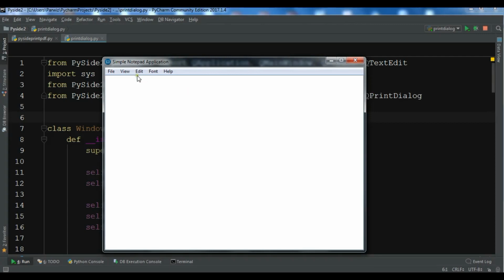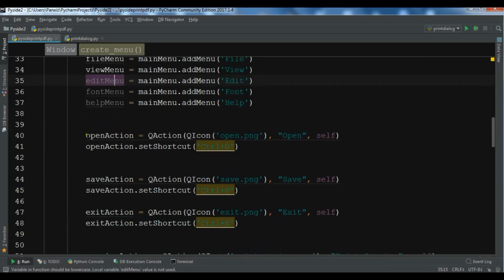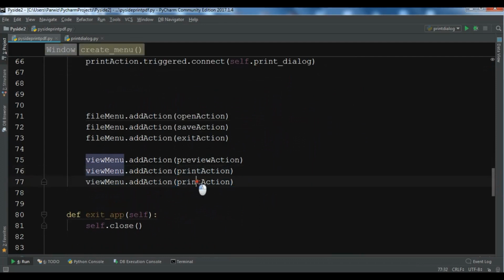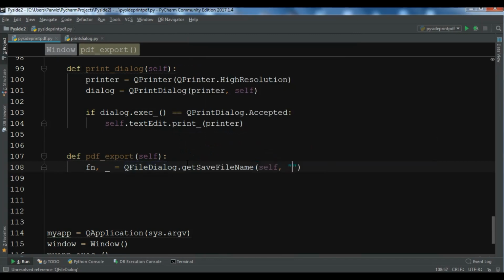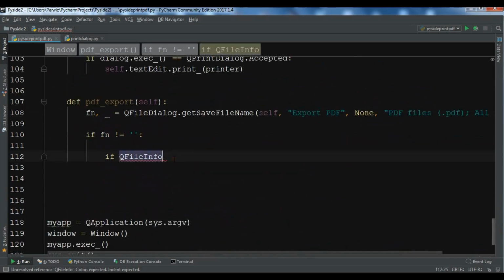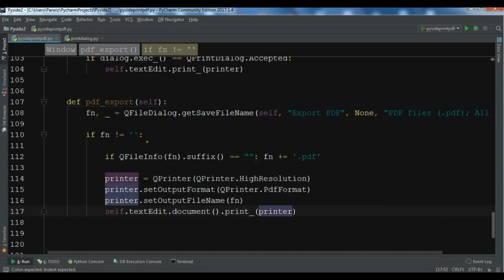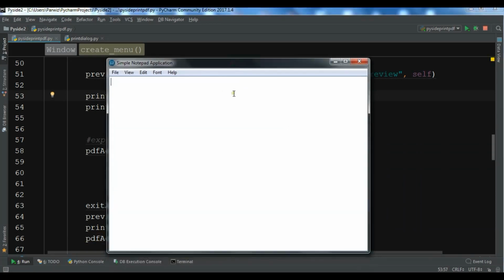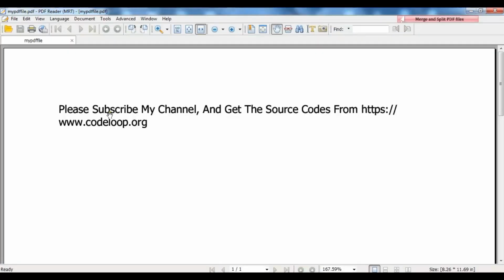Python Export File as PDF with Pyside2 [Qt For Python ]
In this Python article, i want to show you Export File as PDF with Pyside2 [Qt For Python ], for this purpose we are using QPrinter class. the QPrinter class is a paint device that paints on a printer. this device represents a series of pages of printed output, and is used in almost exactly the same way as other paint devices such as QWidget and QPixmap . A set of additional functions are provided to manage device-specific features, such as orientation and resolution, and to step through the pages in a document as it is generated. when printing directly to a printer on Windows or macOS, QPrinter uses the built-in printer drivers. On X11, QPrinter uses the Common Unix Printing System (CUPS) to send PDF output to the printer. As an alternative, the printProgram() function can be used to specify the command or utility to use instead of the system default.